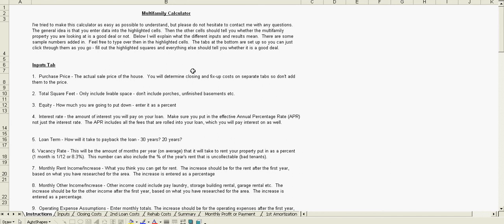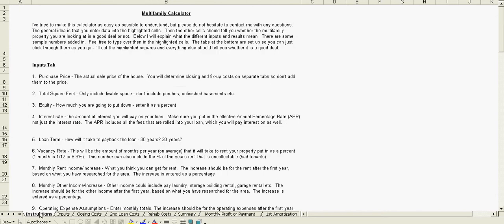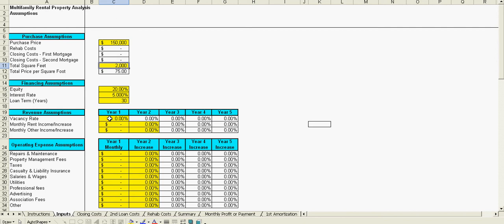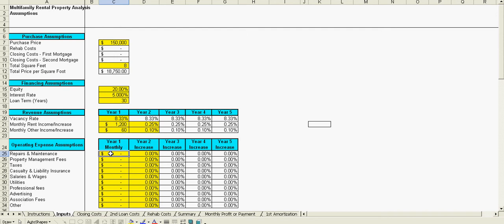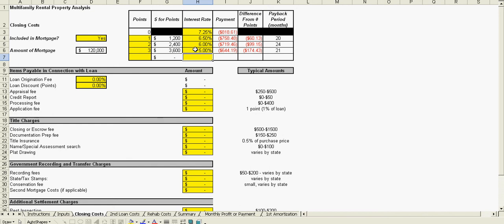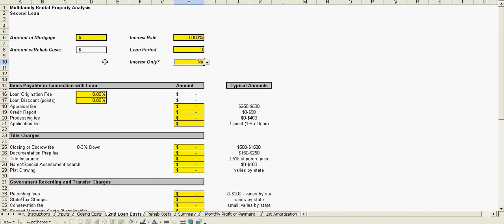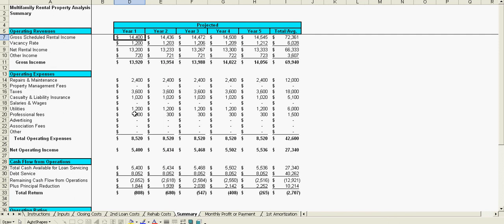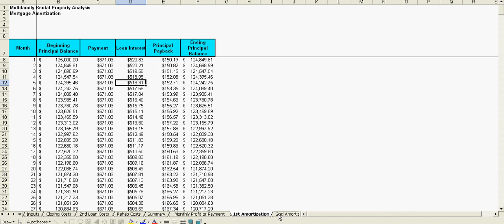Duplex software Tutorial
Hi - I would like to show you how to use my software for determining if you have a good deal buying an owner-occupied duplex or other multifamily property.